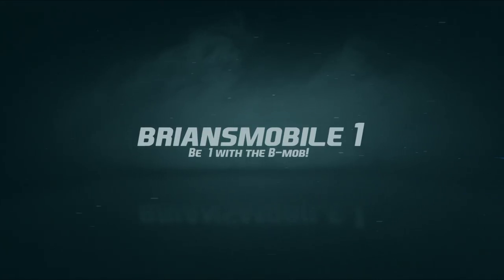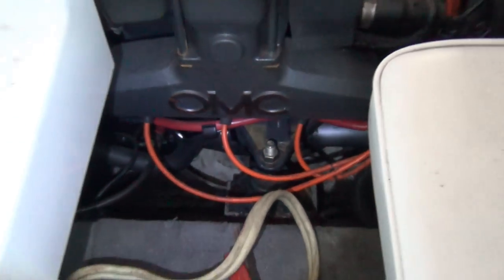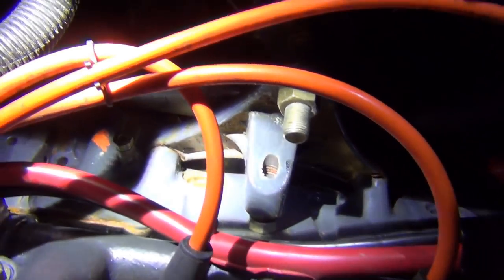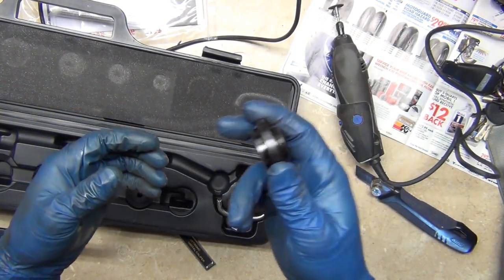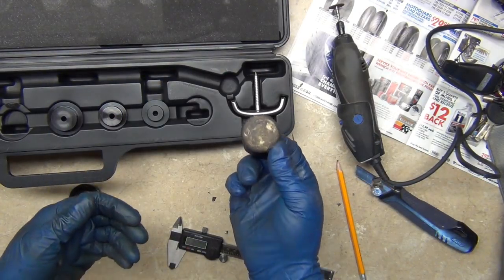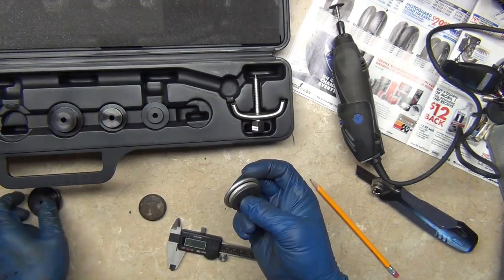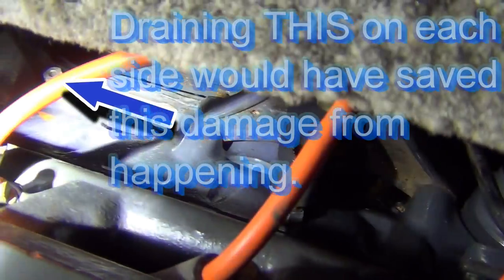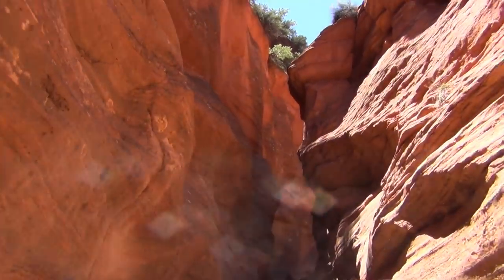Amazing New Freeze Plug Tool To Avoid Boat Dismantle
The owner of this boat didn't winterize it... at all.  The engine was full of water as well as the engine well.  I invented a speacialized freeze plug installer to avoid having to remove the outdrive, engine, and much of the rear interior of the boat.  It worked!

Pig mats
OTC freeze plug driver set

Due to factors beyond the control, briansmobile1 assumes no liability for injury or property damage incurred as a result of the presentation of this information contained in this here video or any of the other briansmobile1 videos.

I hope they've helped you tackle something you thought was a challenge and left you feeling empowered and high on success!  And if nothing else, perhaps you had a laugh and were entertained! lol